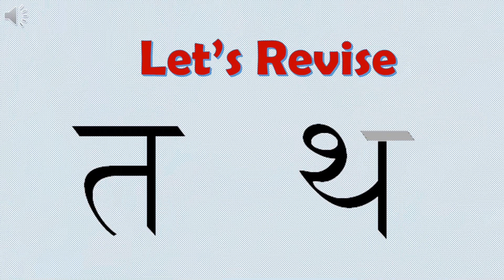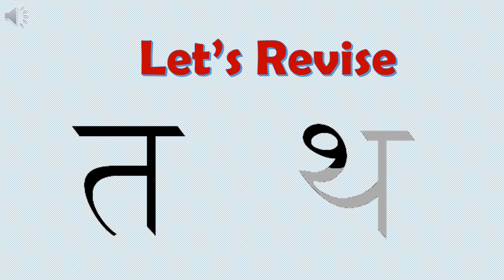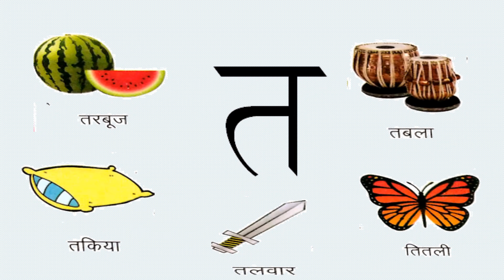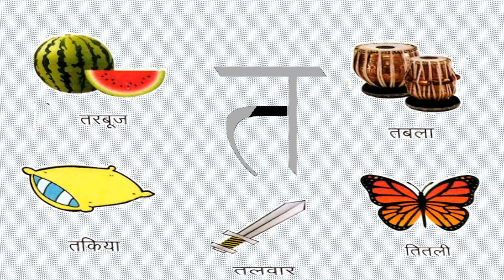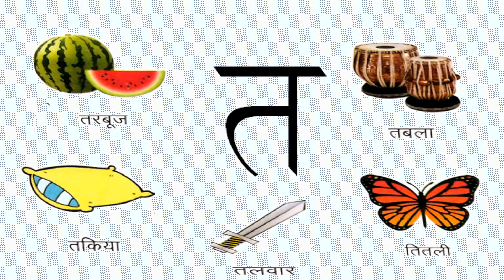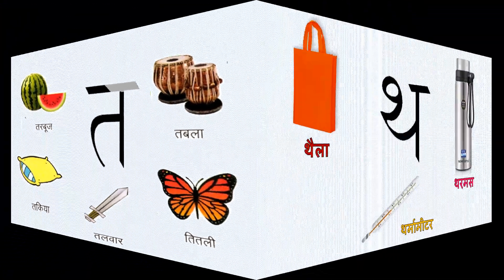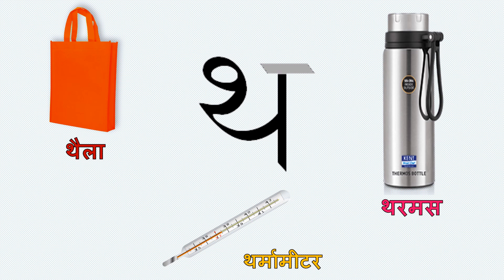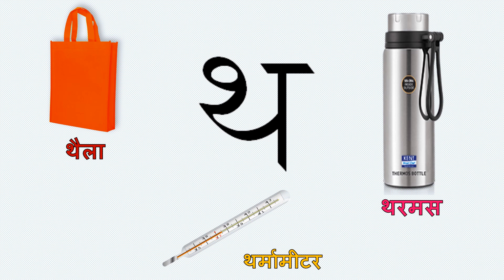RECAPITULATION OF TA AND THA